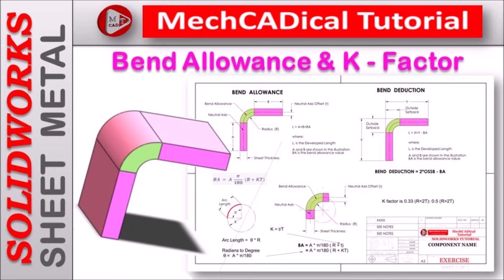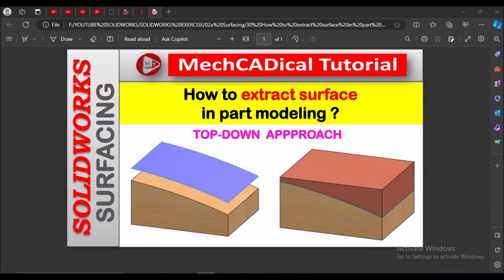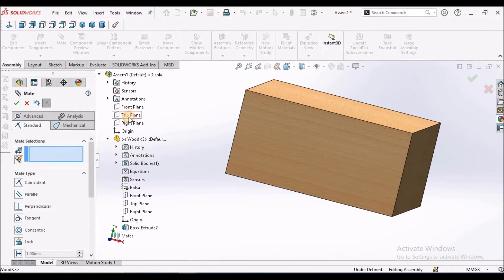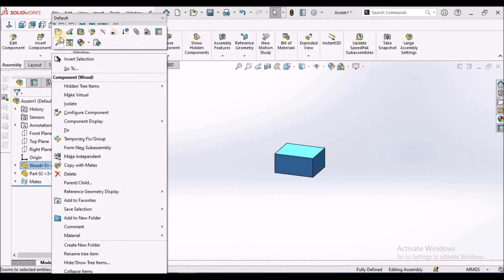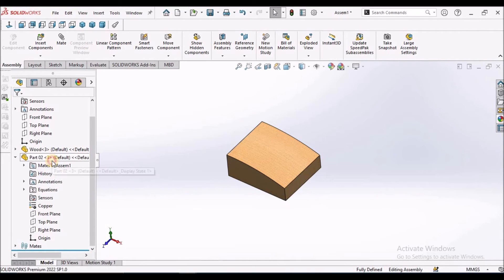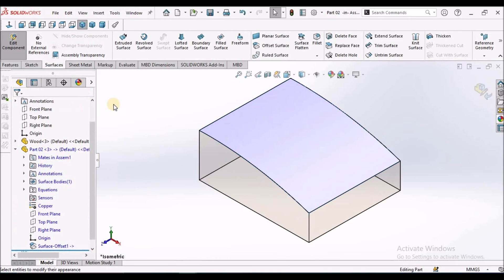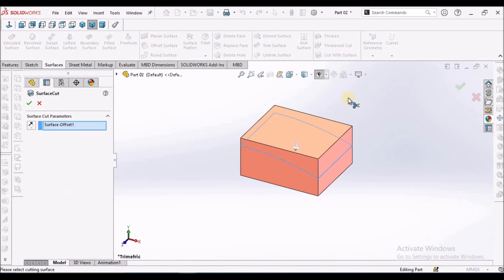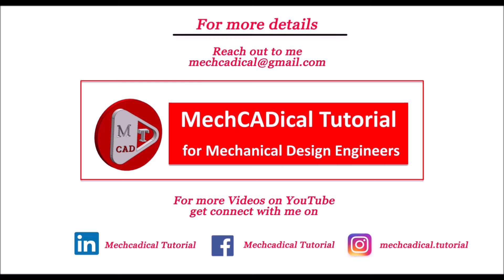How to extract surface in part modeling?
In this video, I am going to explain about How to extract surface in part modeling?
I am going to explain an example of "cut with surface".